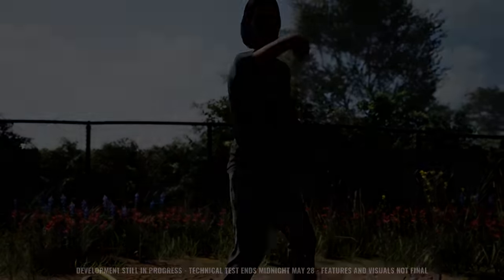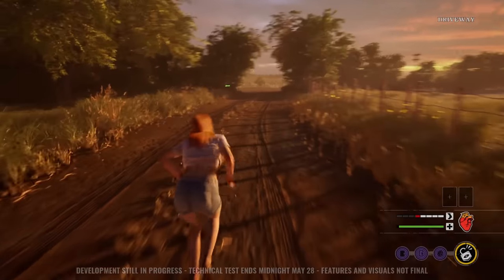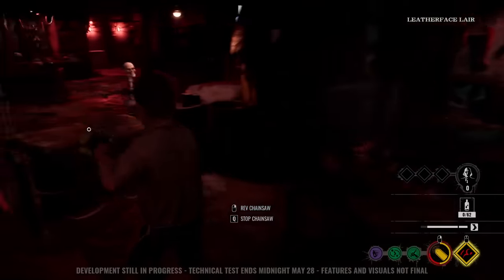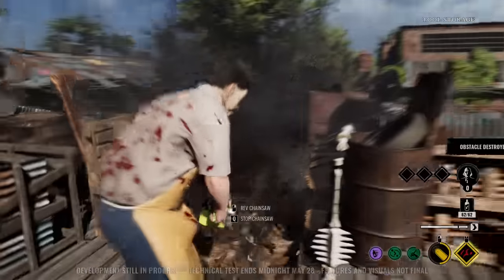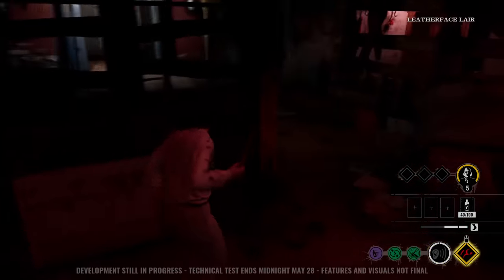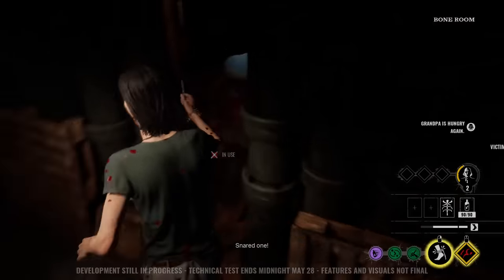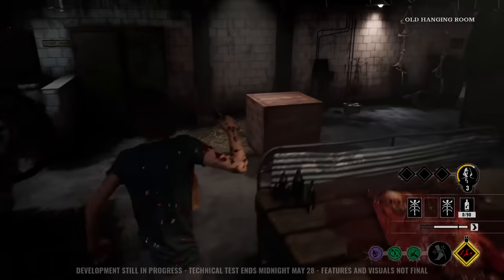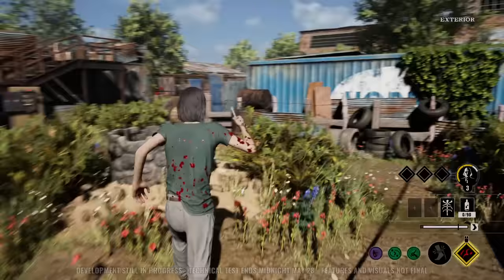Beginner Family Guide! - Texas Chain Saw Massacre The Game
It's important to know how to properly cook
Stalky boi's Twitch and Twitter!